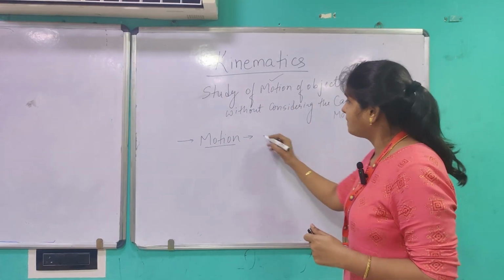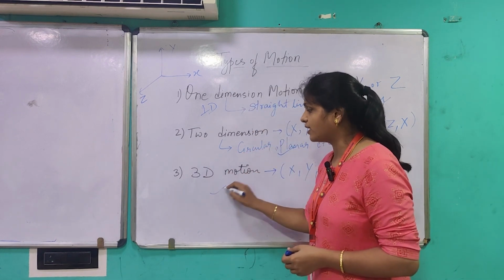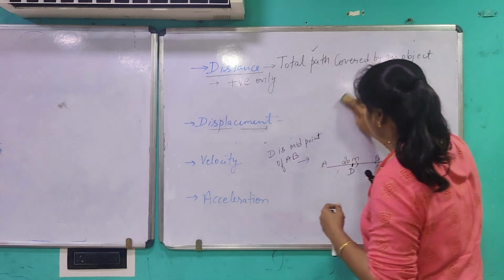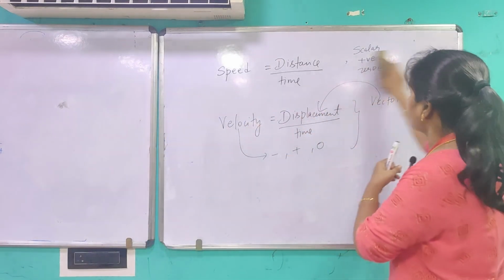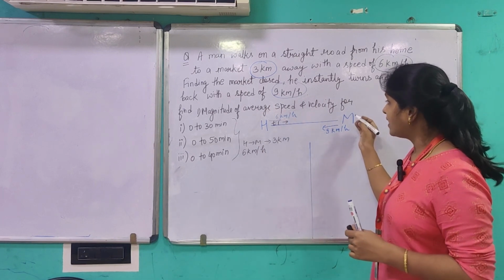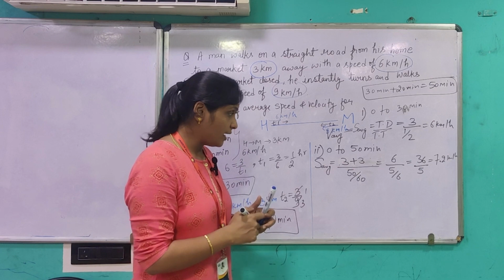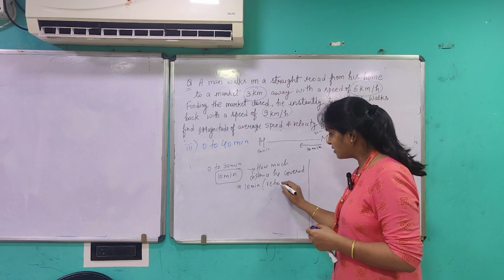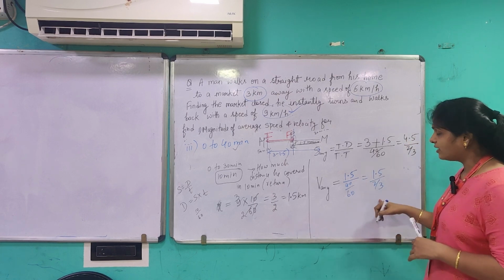Kinematics NEET - JEE | Motion in a straight line | Class 11th kinematics | Questions on kinematics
THINK NEET THINK JUPITER.
Choose Jupiter Academy for intensive, in-depth coaching through meticulous mentoring for sure success in NEET, JEE EXAMS. We also provide coaching for NEET, IIT JEE (MAINS) CA FOUNDATION, and FOUNDATIONS. WE ARE AWARDED "BEST NEET PREPARATION COACHING CENTER IN CHENNAI" BY INDIA'S MOST PROMINENT EDUCATION AWARD 2019 MERIT AWARDS & MARKET RESEARCH.